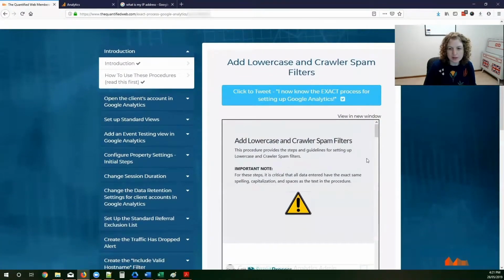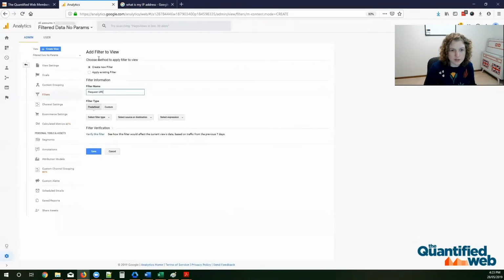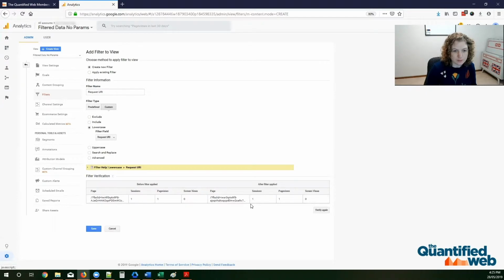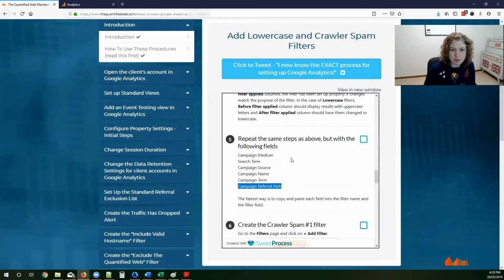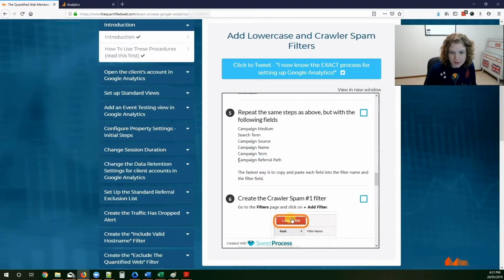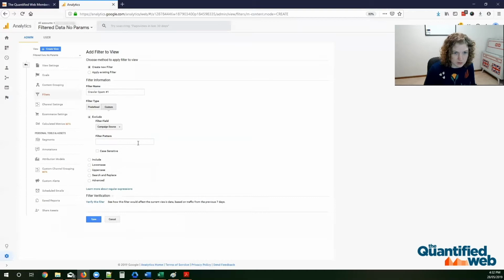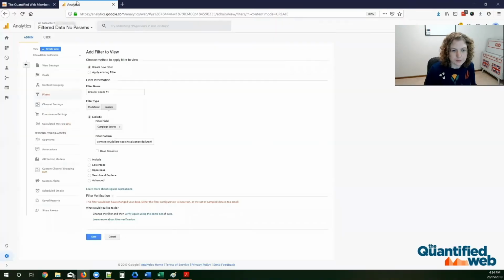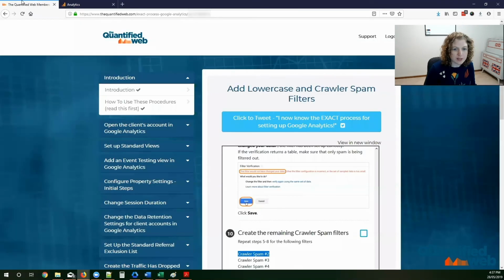How To Add Lowercase and Crawler Spam Filters in Google Analytics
This is the 11th lesson video from my course The Exact Process For Setting Up Google Analytics

I decided to post the videos from the lessons publicly, but I encourage you to log into the course because from within the course you can access the written notes and the checklists, plus access my special offer. The course is completely free to register :-)

In this lesson, you'll be learning about how to create filters that set some fields in your Google Analytics to lowercase, and why you'd want to do this in the first place. This step is key to data integrity in Google Analytics as it prevents your page views from being assigned incorrectly.

We'll also add filters that prevent crawler spam from reaching your Google Analytics. This crawler spam can create havoc in your Google Analytics accounts by making it look like their website is referring traffic to you. It often attacks you worse if you follow a link back to the spammer's website. Unfortunately, there is no 100% definitive way of preventing crawler spam, but following this process will make it much less likely to happen to you because the known sites will be blocked from your primary views.

If you liked this video and want to find the next one, look out for How to Create a "Remove All Parameters" filter in Google Analytics. In that next video, we'll be showing you how to filter out all the bits and bobs of code that get appended to the end of your URLs, including Facebook's fbclid which is ruining Google Analytics accounts worldwide. You'll definitely want to apply this filter if you care about knowing how many people accessed your webpages.

PS If you like this video, you'll find more at my blog or if you want to check out my products and services please visit me